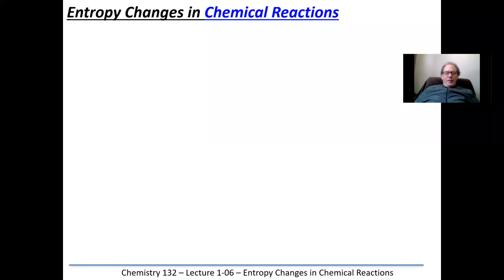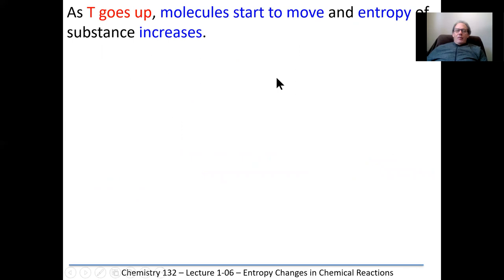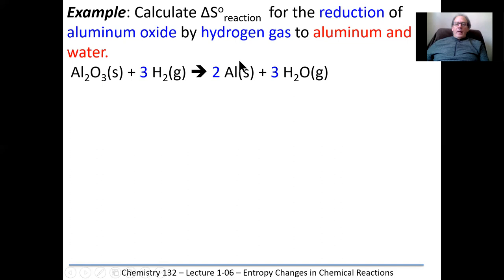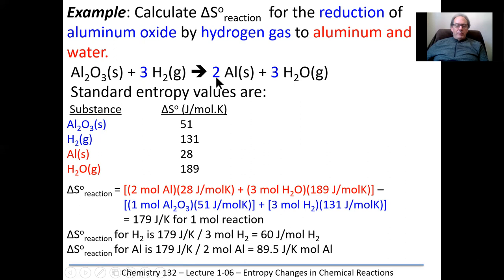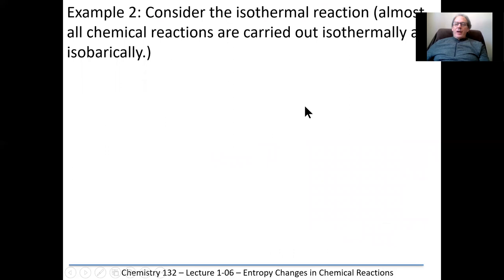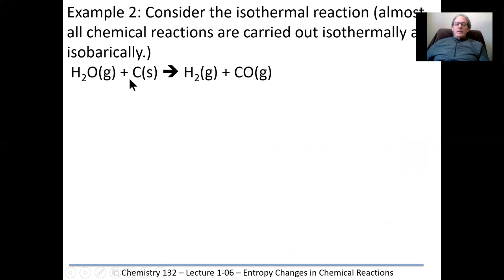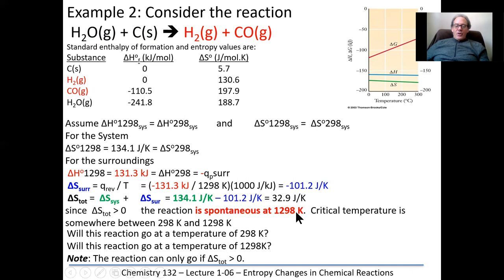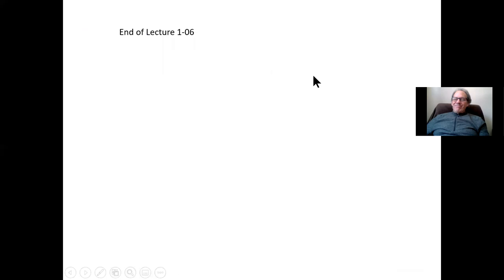APSC132 - Lecture 1 - 06 - Entropy Changes - Chemical Reactions